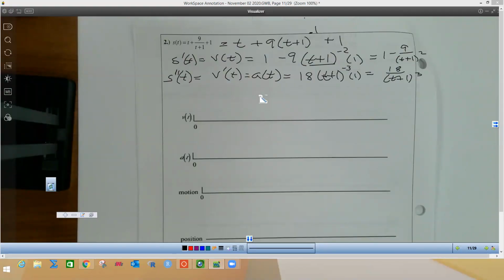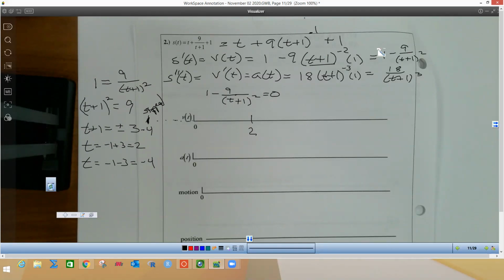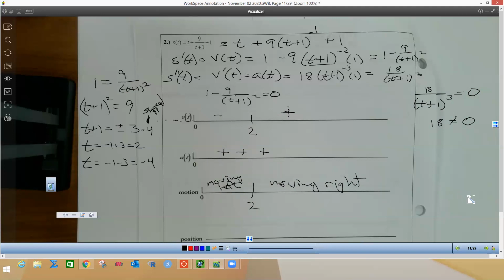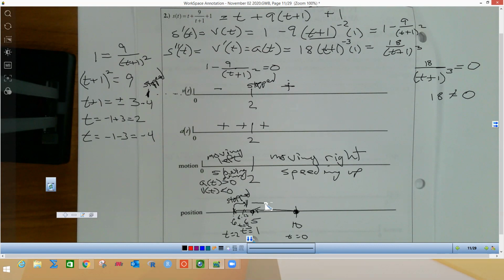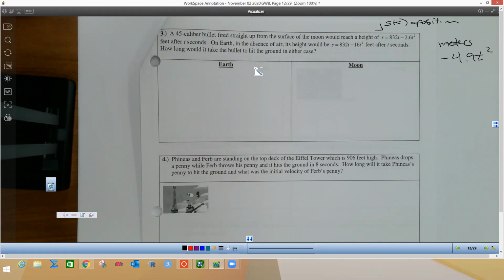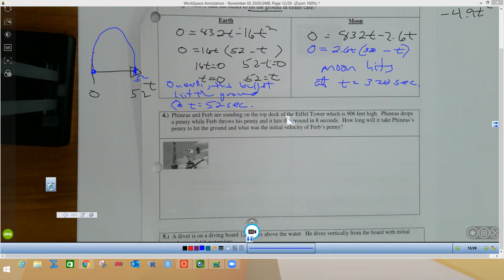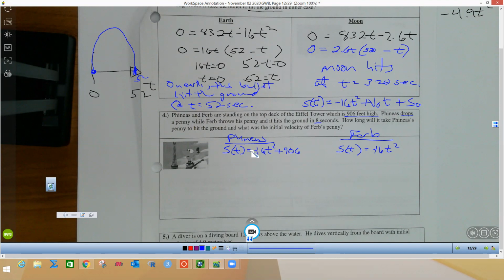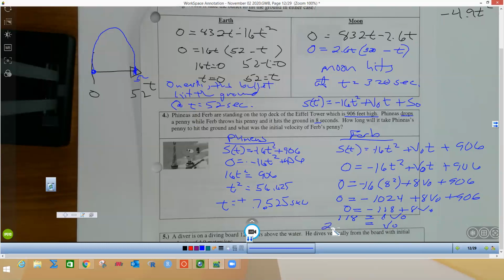4.2 worksheet problems 2,3,4 worked out video